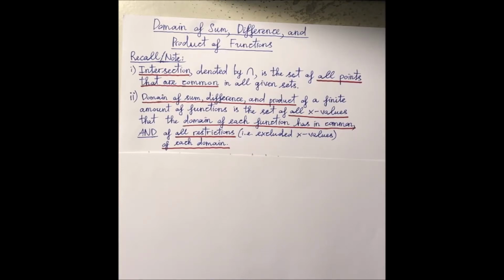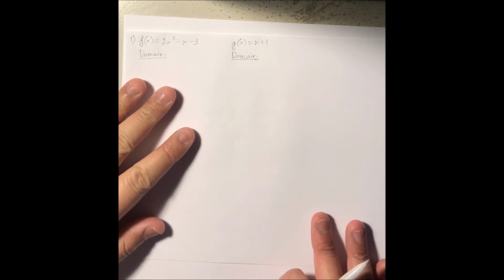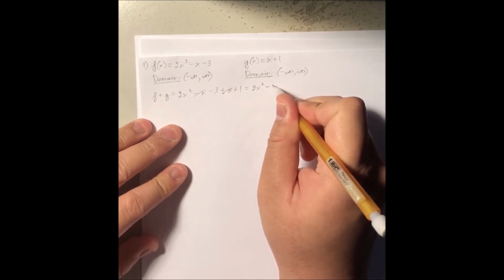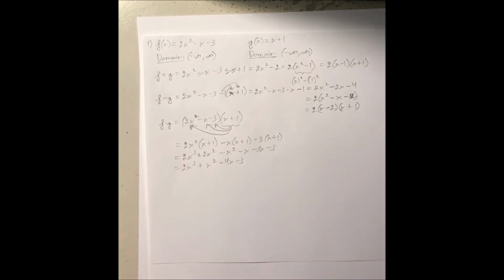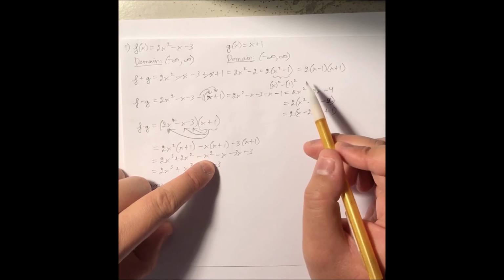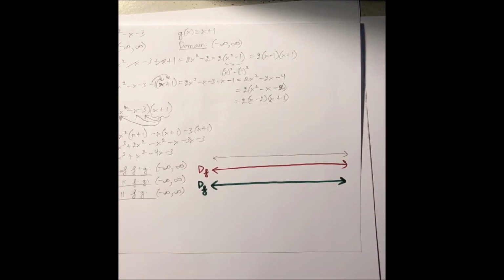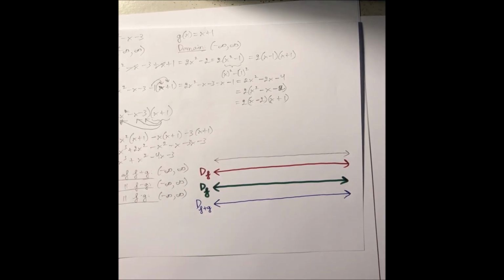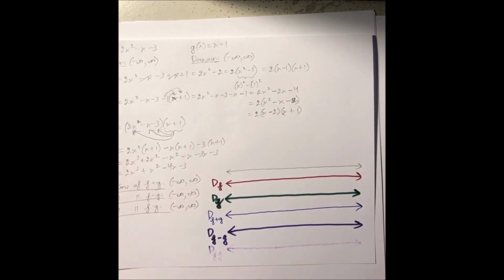Domain of Sum, Difference, and Product of Functions Example 1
Example 1 of how to find the sum, difference, product of two functions, and the domain of the result.